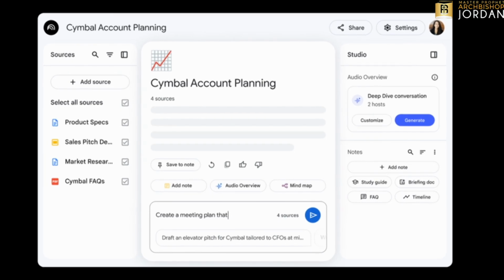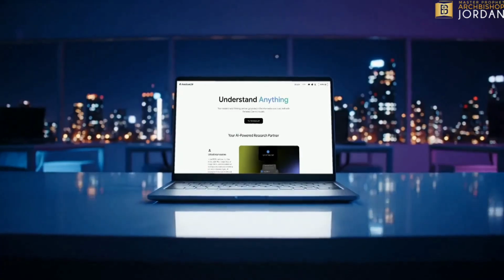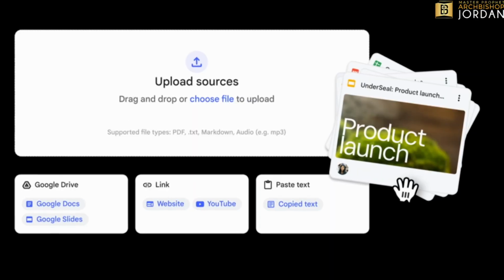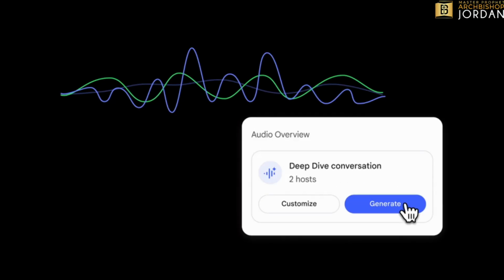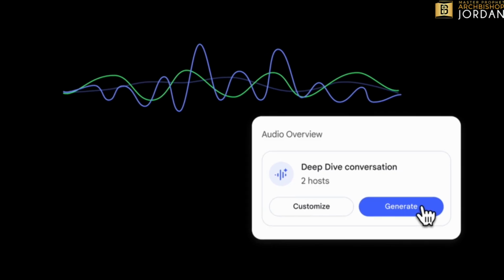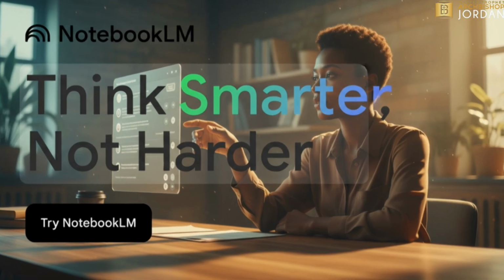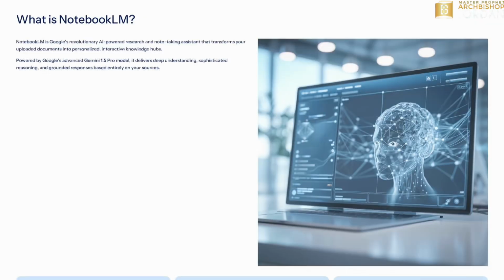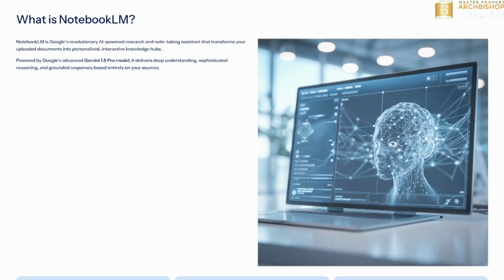NOTEBOOK LM 3 1